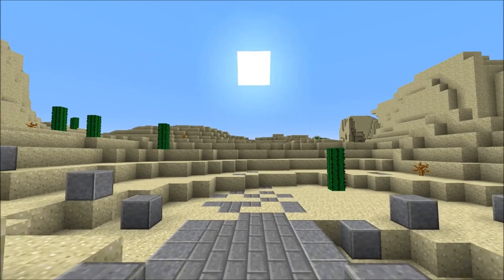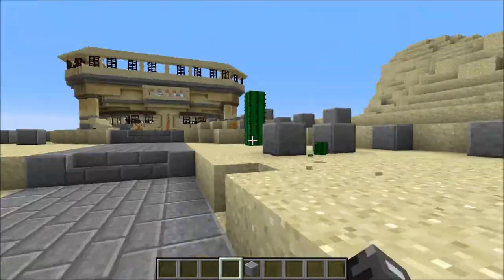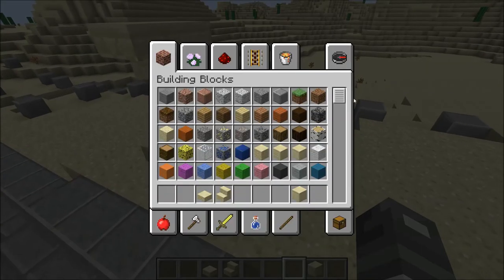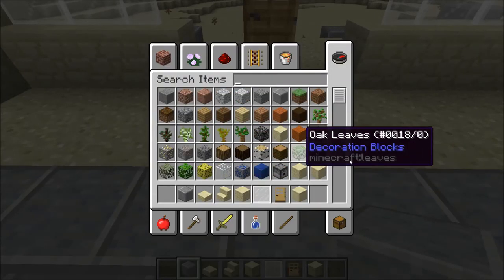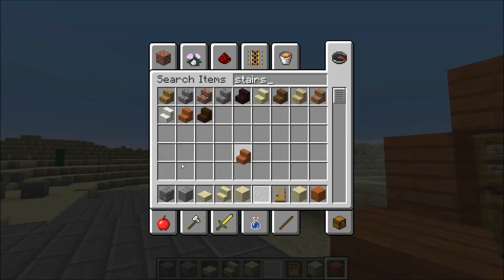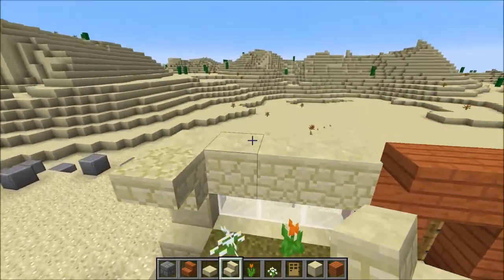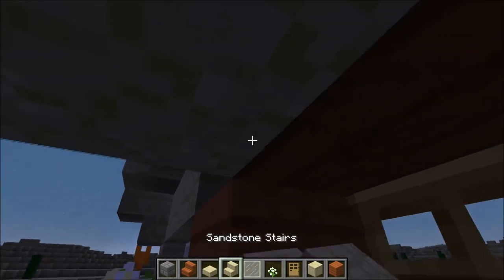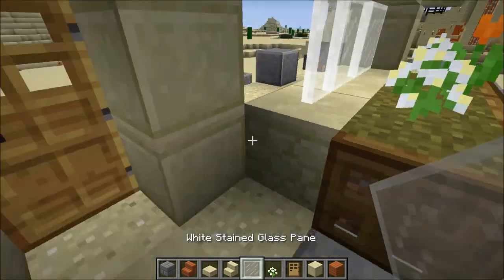Minecraft Creative w/ NeanderthalMC Episode 2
In this episode, I start creating the front of our first shop on the road leading to the colosseum!